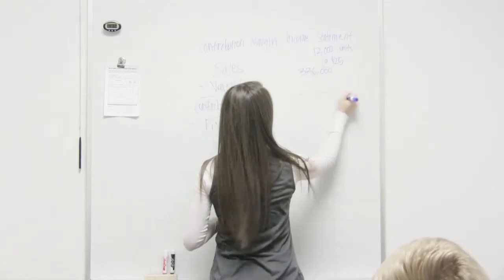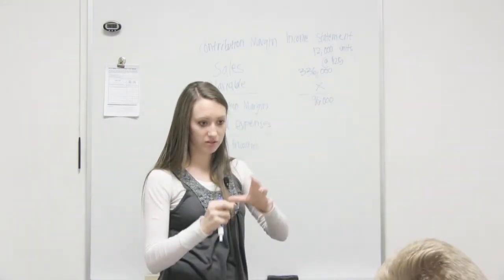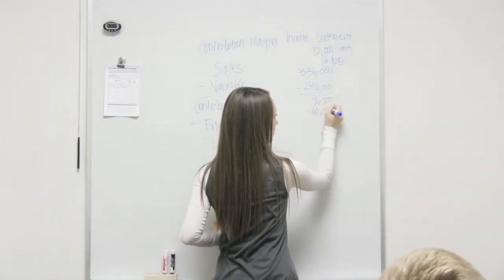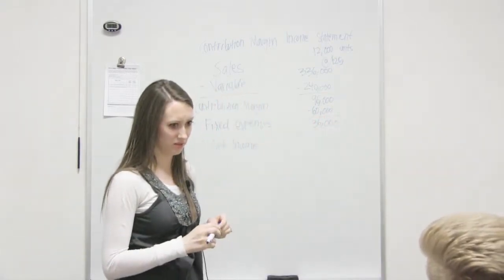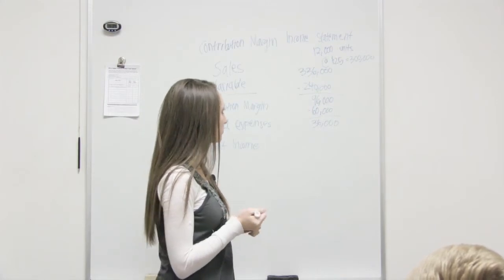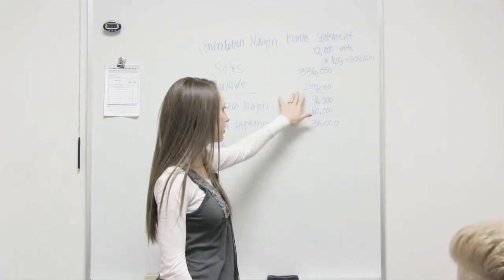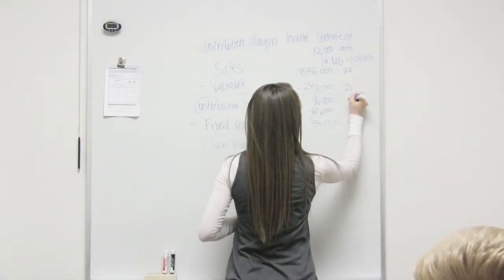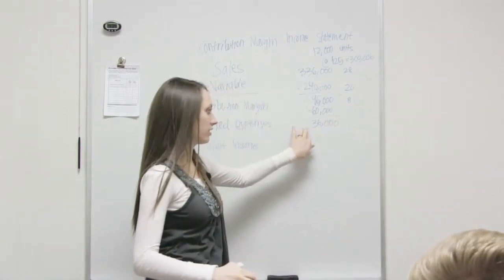Contribution Margin Practice Problem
This Survey of Accounting video teaches solving a problem involving contribution margin.